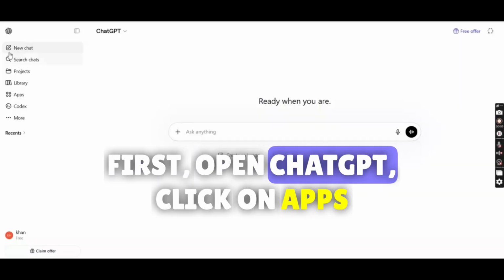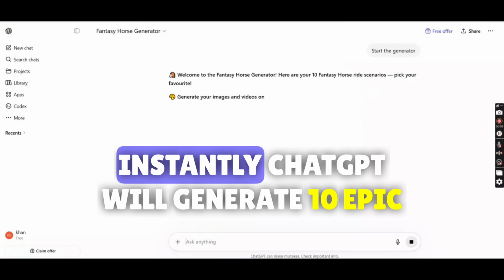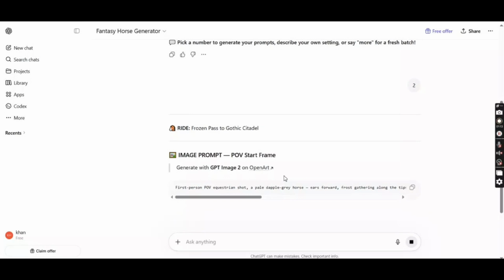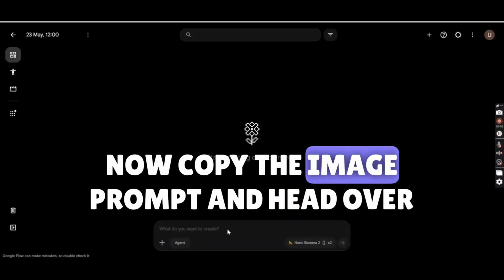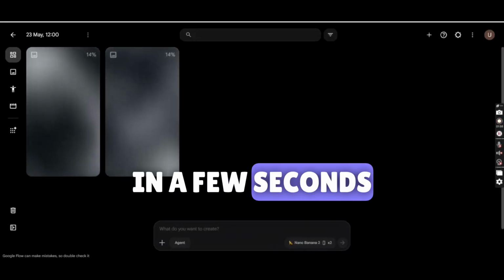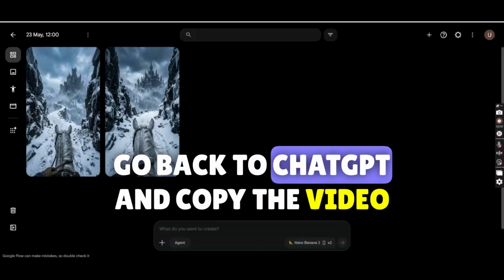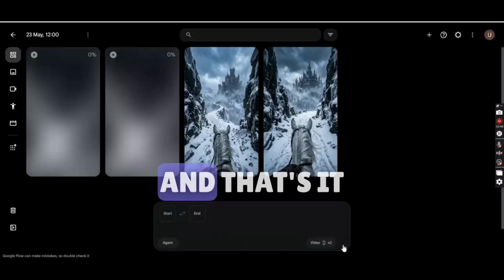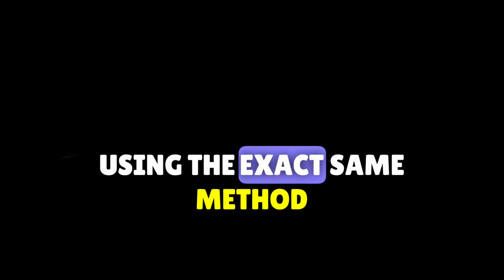How To Create VIRAL Fantasy Horse Videos (Step-by-Step AI Tutorial)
In this video, I’ll show you step by step how to create viral fantasy horse videos using AI tools like ChatGPT and Flow AI.

These videos are trending right now and blowing up on TikTok, Instagram Reels, and YouTube Shorts.

You don’t need editing skills or expensive software—just follow this simple method.

In this tutorial, you’ll learn:
• How to generate fantasy horse ideas using ChatGPT
• How to create cinematic AI images
• How to turn images into viral videos using Flow AI
• How creators are making viral content in just minutes

Tools used:
• ChatGPT
• Flow AI

This is the same method used by viral creators to grow fast with AI content.

All prompts used in the video are explained step by step.

fantasy horse videos
AI horse generation
viral horse AI videos
magical horse animation
cinematic horse AI
hyper realistic horse AI
AI generated horse video
ChatGPT horse prompts
Flow AI horse video
AI fantasy creature videos
mystical horse AI
epic horse videos
dream horse animation
AI video creation tutorial
image to video AI horse
trending AI videos 2026
viral AI content creation
fantasy creature AI videos
cinematic AI horse edits
magical horse AI video